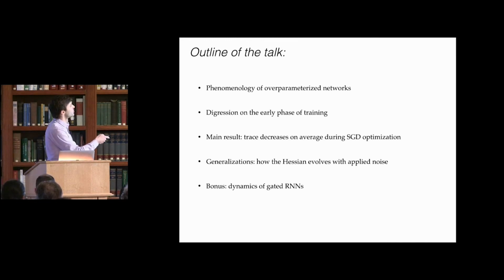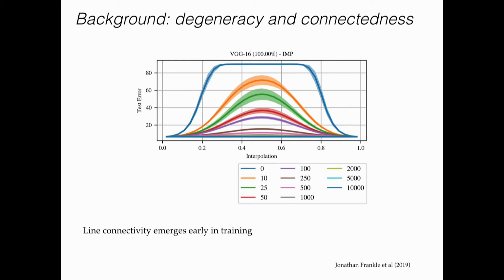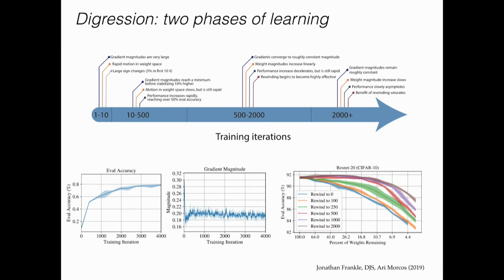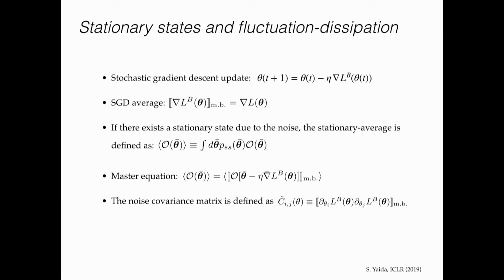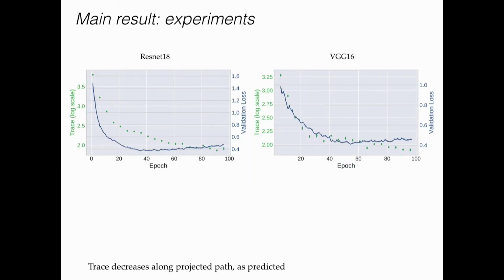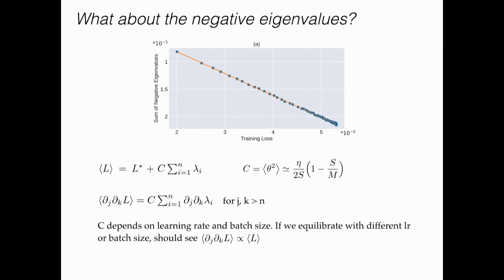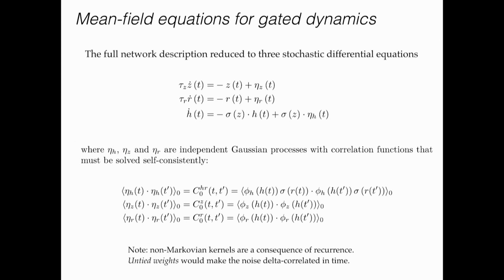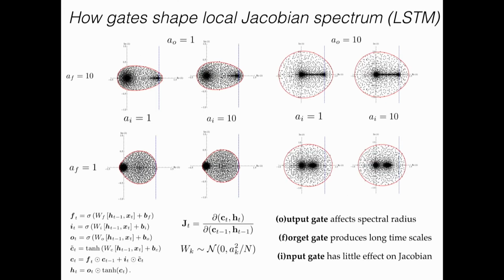David Schwab - How Noise Affects the Hessian Spectrum in Overparameterized Neural Networks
Speaker: David Schwab
Title: How Noise Affects the Hessian Spectrum in Overparameterized Neural Networks
Presented at the 2019 Conference on the Mathematical Theory of Deep Learning (DeepMath 2019)